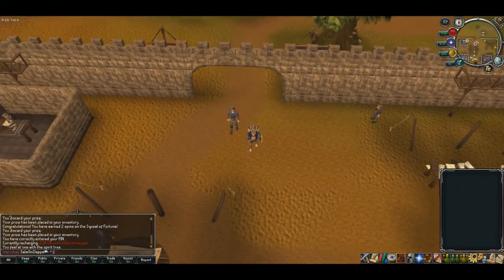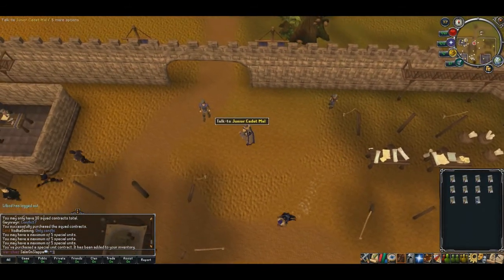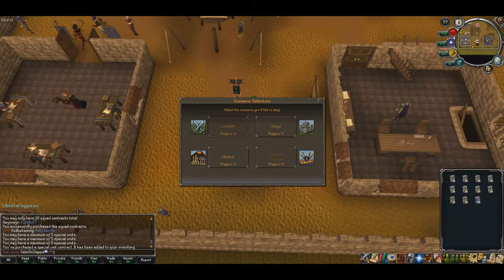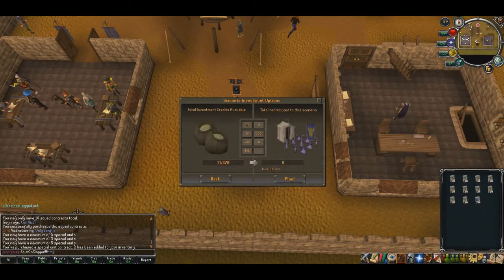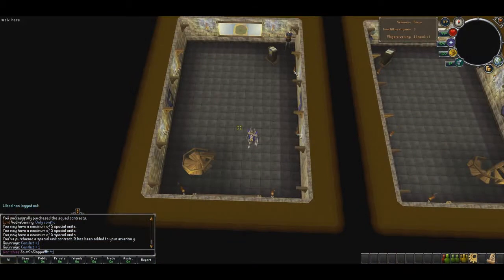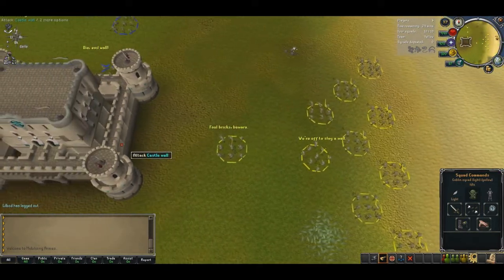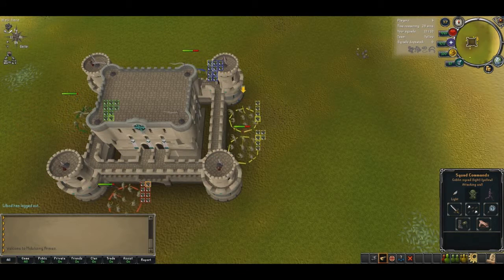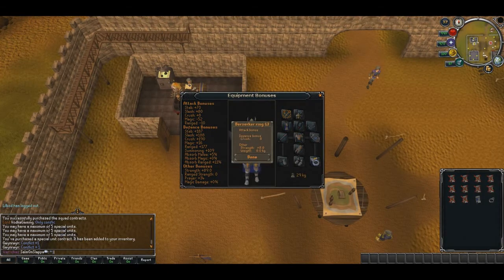RSMini: Mobilising Armies Getting Rank 300 Quick Guide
Another lil quick guide showing you the quickest way to get yourself rank 300 in mobilising armies, giving you access to imbued ring sets.
BTW, do you prefer these 'quick' guides or the more in-depth 'everything you needed to know about x' ? just curious